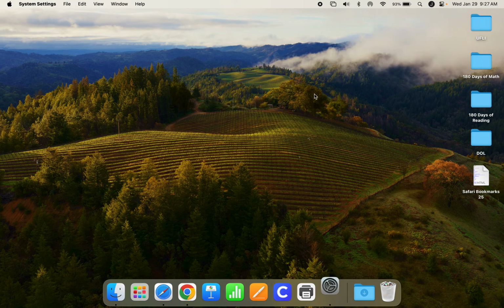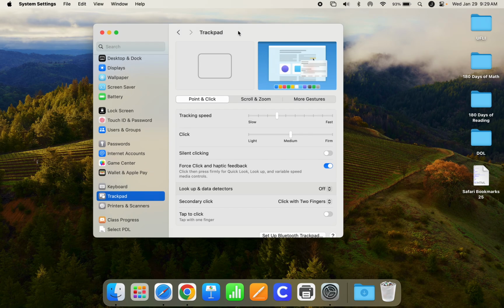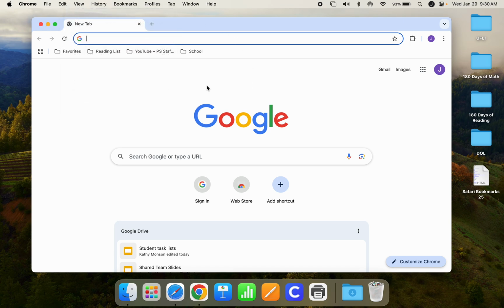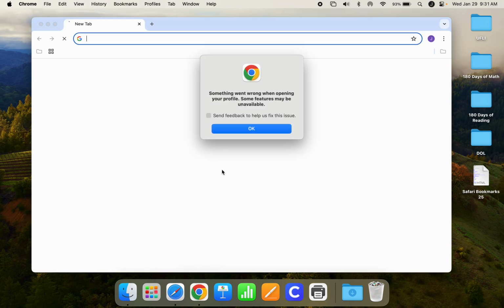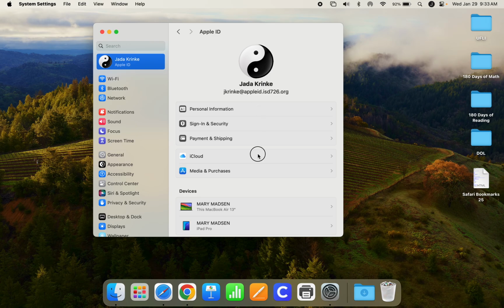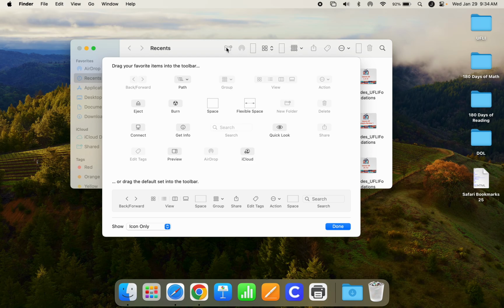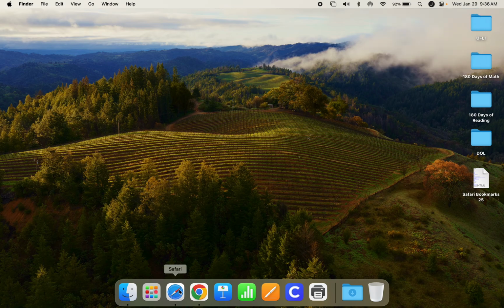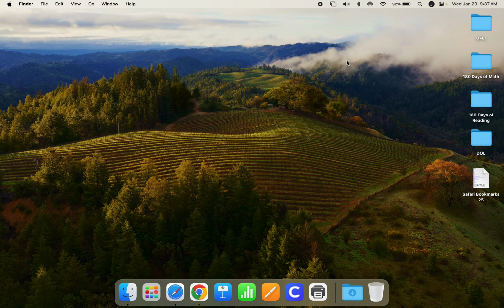Basic Mac Setup for New Mac user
ROCKENSOCK.ORG | Basic Mac Setup for New Mac user